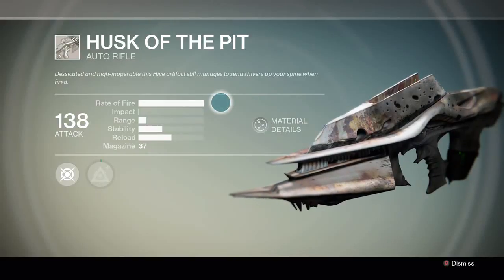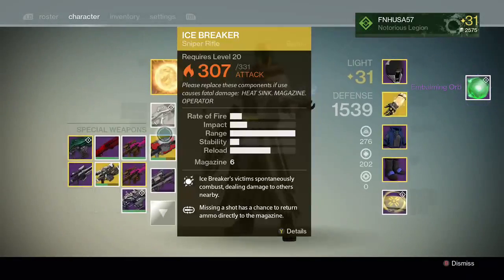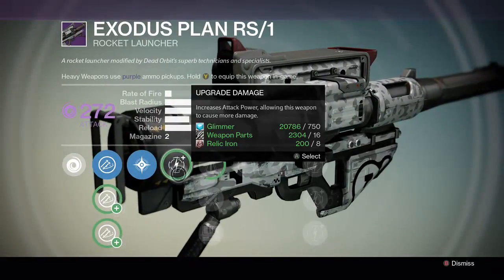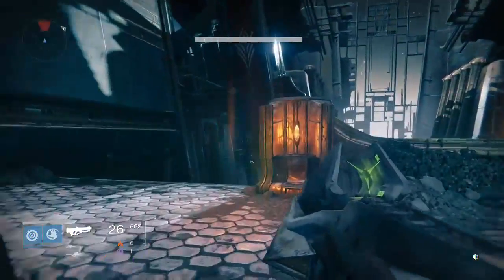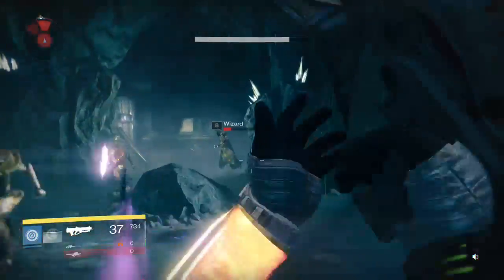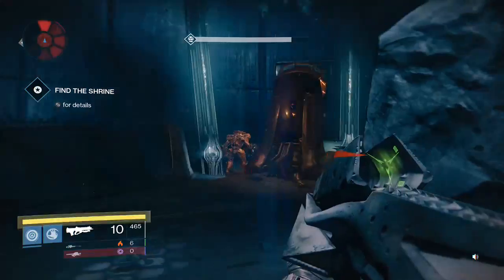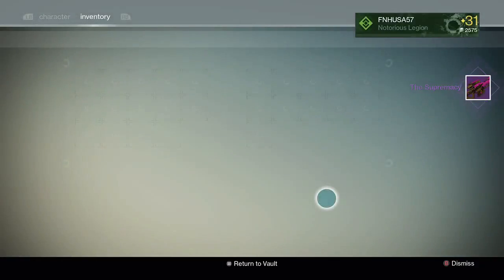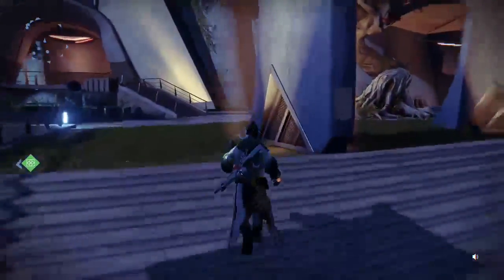HUSK OF THE PIT and EIDOLON ALLY everything you need to know destiny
This is the full video with all the game play.in this video i will show you how to get the husk of the pit and level it to the eidolon ally.This video is long but i cover the full time it takes to level the gun,hope you like it!